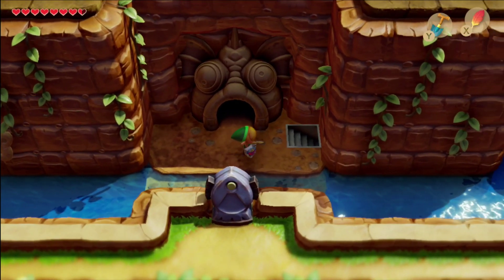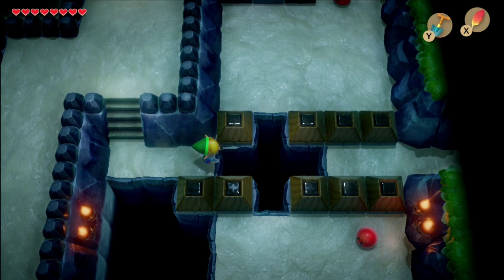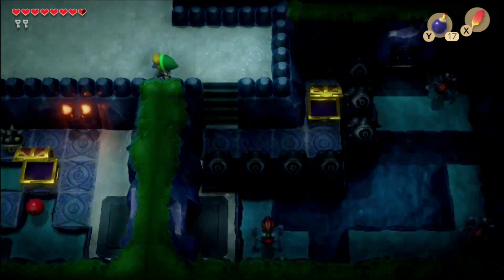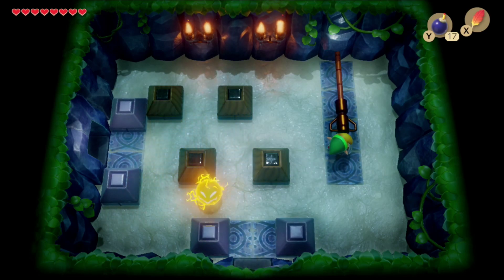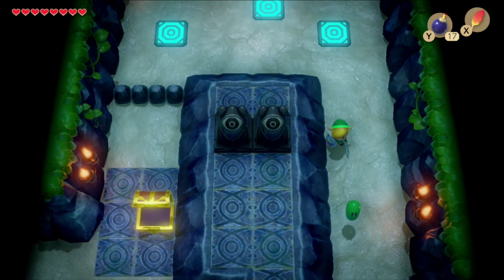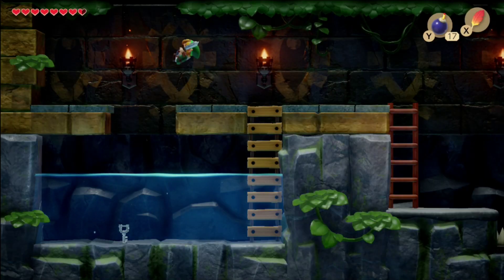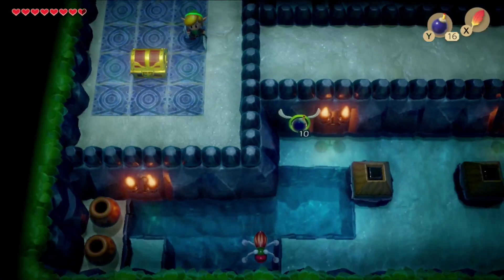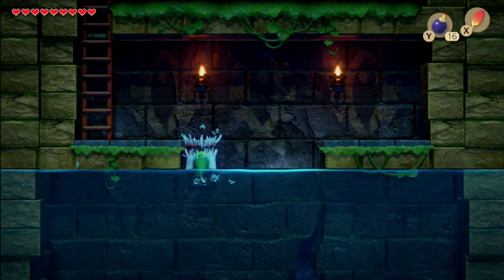Link's Awakening: Anglers Tunnel - Episode 8 | Legend of Zelda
taking on anglers tunnel and fighting yet another boss on our quest to wake the wind fish .

Playthrough, Nintendo Switch, The Legend Of Zelda: Link's Awakening, Guide, Genie, Links Awakening, Power Bracelet, Let’s Play, The Legend Of Zelda Link's Awakening Walkthrough, The Legend Of Zelda Link's Awakening Gameplay, yarna desert, angler key, anglers tunnel